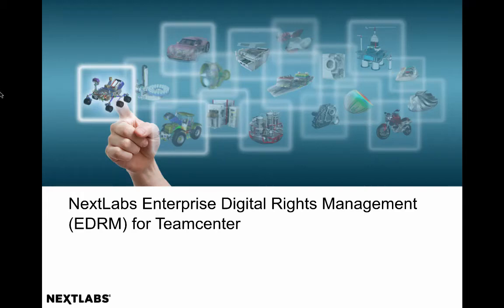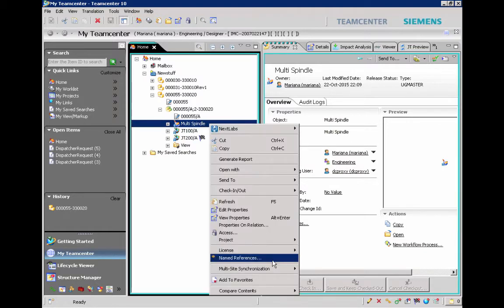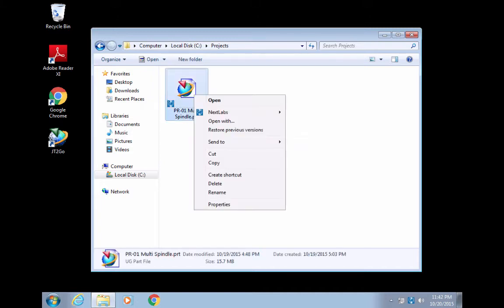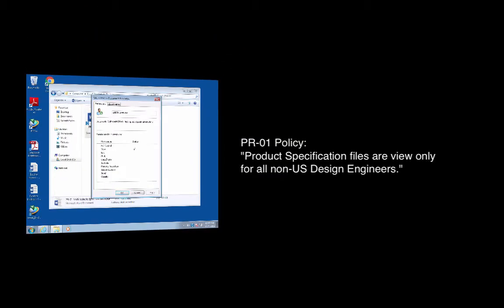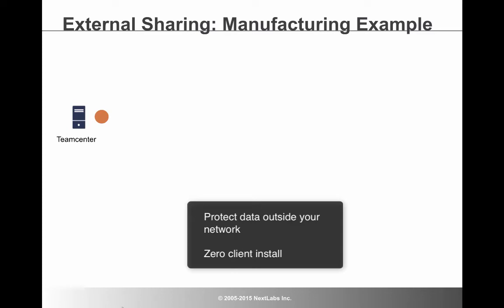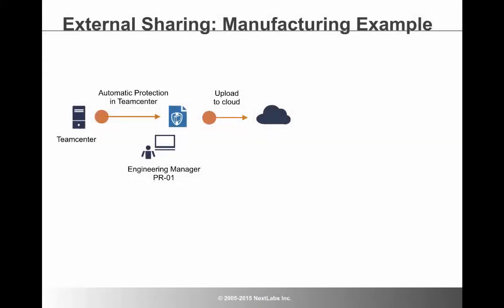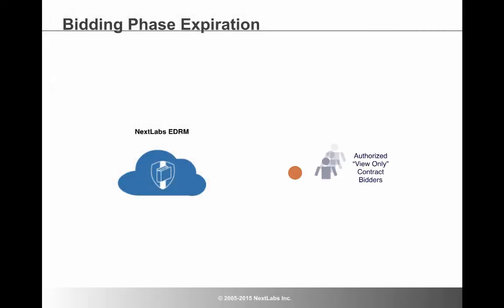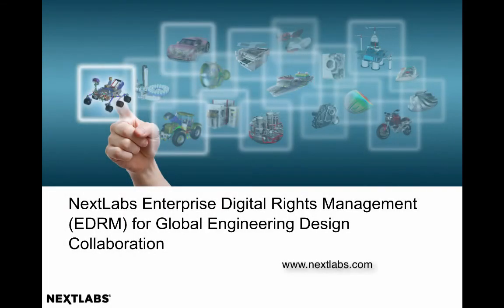How to Extend Your Siemens Teamcenter PLM Security Using Enterprise Digital Rights Management (EDRM)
In this demo from PLM World Europe (Berlin), you will learn how to protect a CAD file using NextLabs' Enterprise Digital Rights Management (EDRM) for Siemens Teamcenter. Upon completion, the file will be continuously protected ensuring the CAD file's security.

NextLabs' Enterprise Digital Rights Management (EDRM) model addresses the data protection needs of the enterprise to collaborate and share business data across internal and external stakeholders. Enterprise Digital Rights Management solutions are frequently used to reduce exposure to information risks and prevent data loss when communicating and collaborating with partners, allowing for secure collaboration. Using dynamic authorization and attribute-driven policy, EDRM determines what permissions and user actions are granted to control recipients from specific use activities like viewing, modifying, printing, forwarding, making a copy, extracting content, and expiration. Policies can be updated or revoked even after a document has been distributed.

For more information on NextLabs Enterprise Digital Rights Management (EDRM) solution, SkyDRM, please

Why NextLabs?